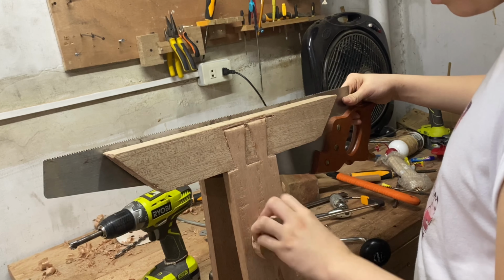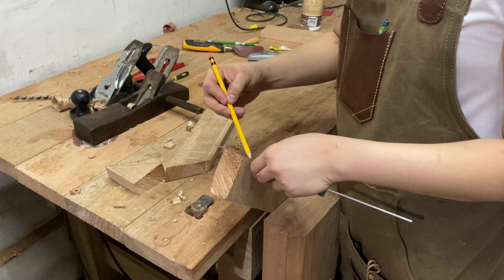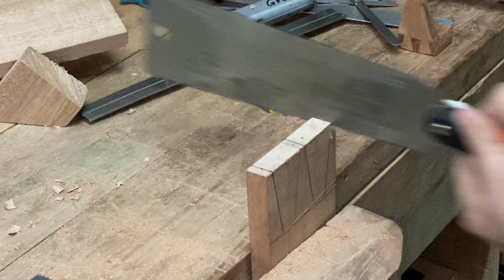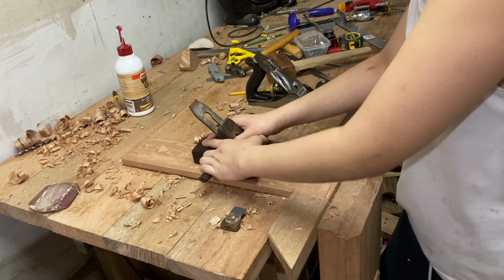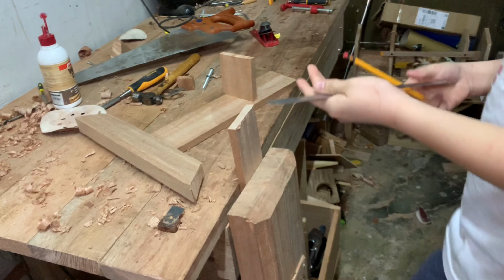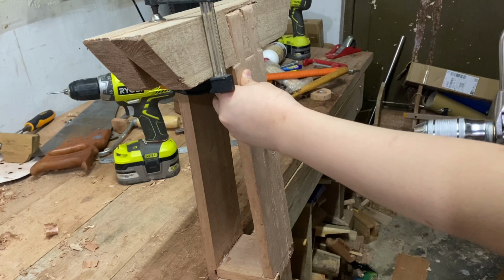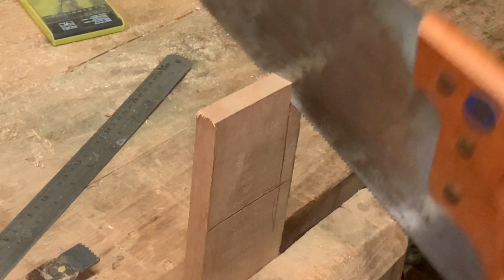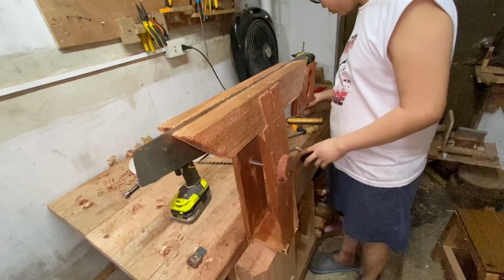Making a saw vise